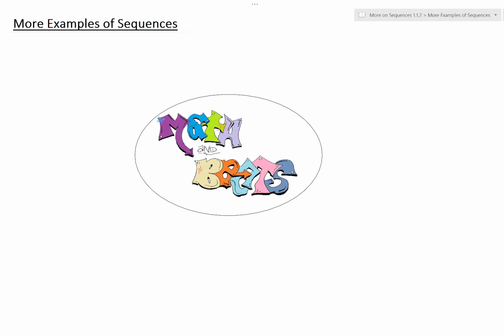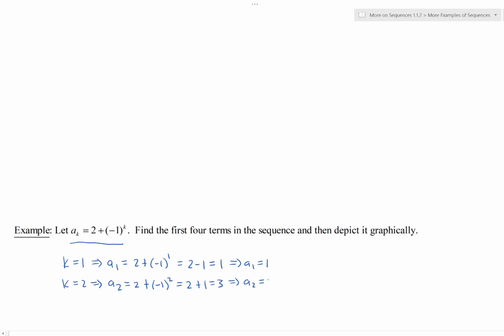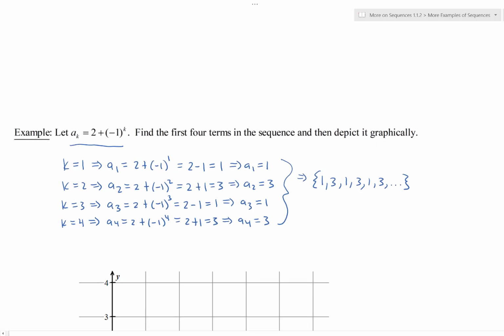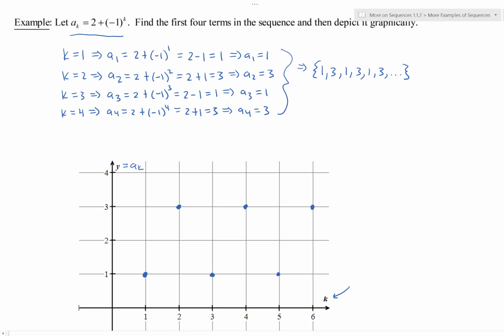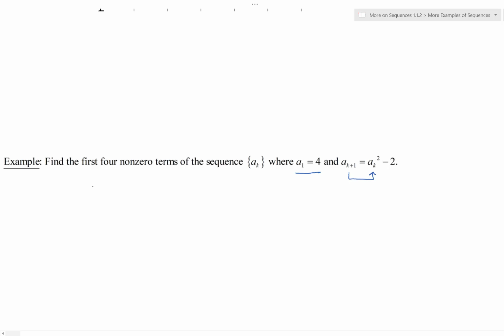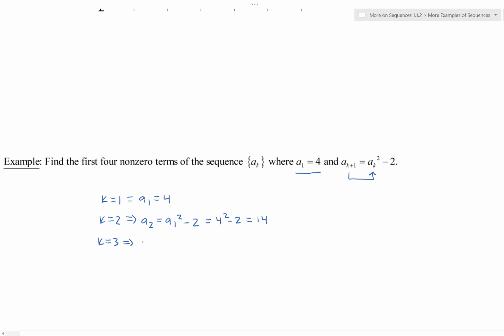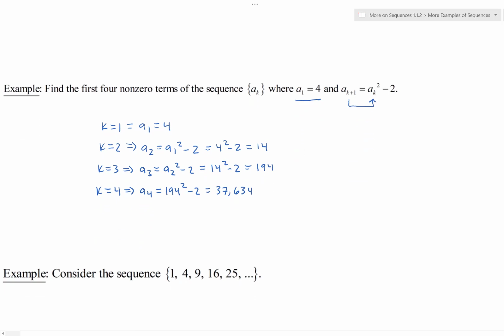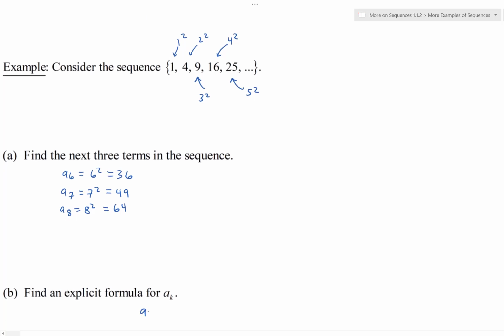1.1.2 - Some More Examples of Sequences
A short video which gives a few examples of sequences.  Includes finding terms using explicit and recursive formulas, graphing a sequence, and also finding an explicit formula.